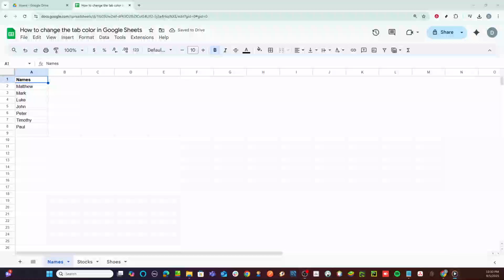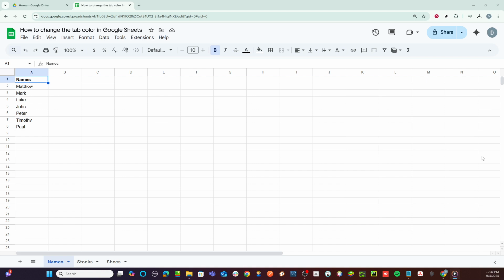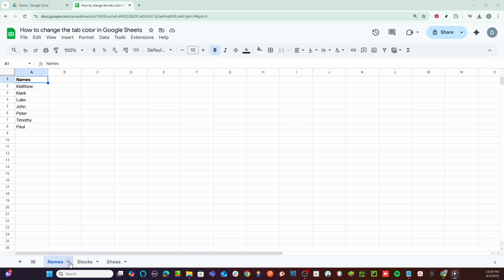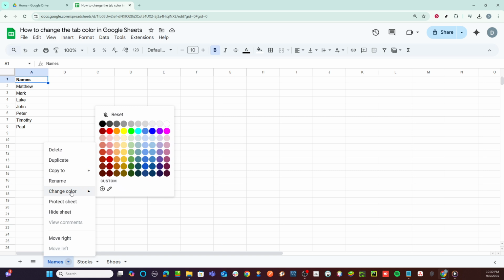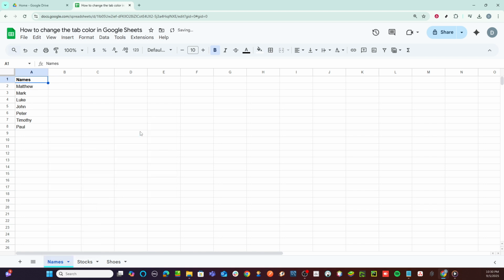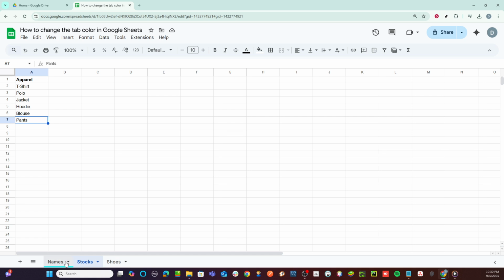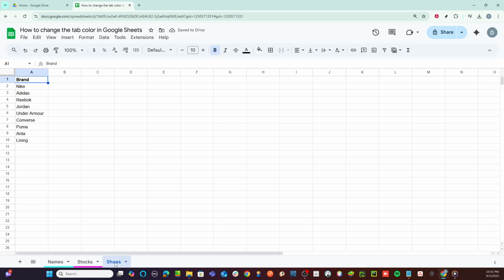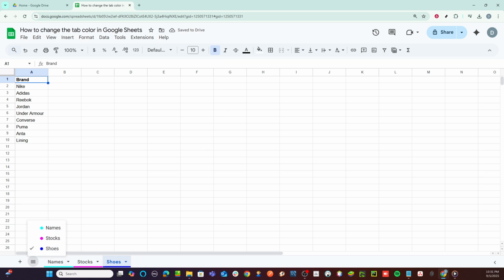How to Change the Tab Color in Google Sheets [2025 Guide]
In today's video we cover: google sheets, change tab color, google sheets tips, tab color tutorial, spreadsheet customization, google sheets tricks, color coding sheets, how to google sheets, spreadsheet formatting, tab colors in sheets, google sheets guide, excel vs google sheets, google sheets for beginners, productivity tips, data organization, spreadsheet tips, online spreadsheet, color tabs google, google sheets features